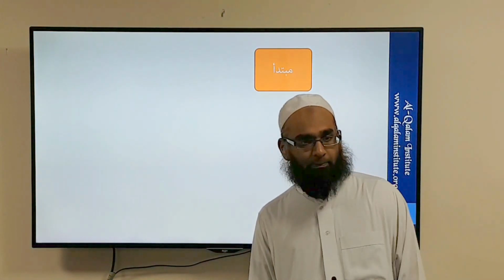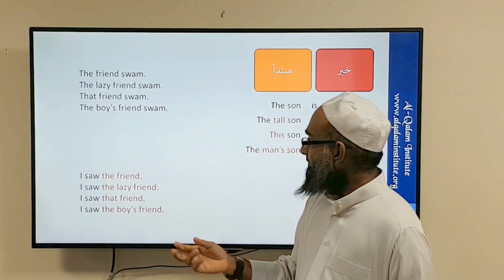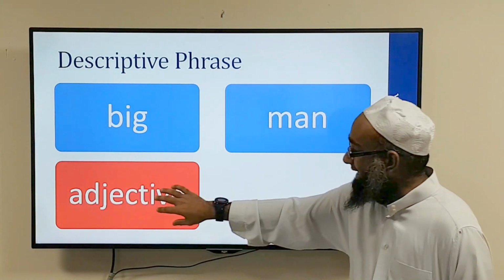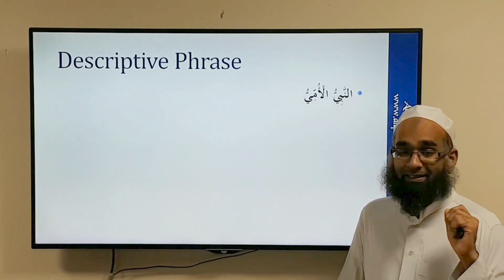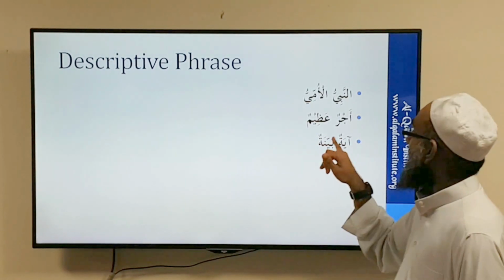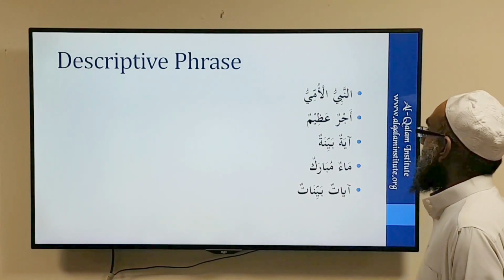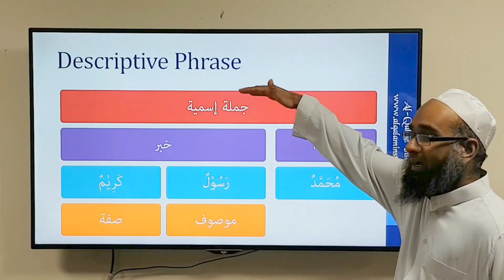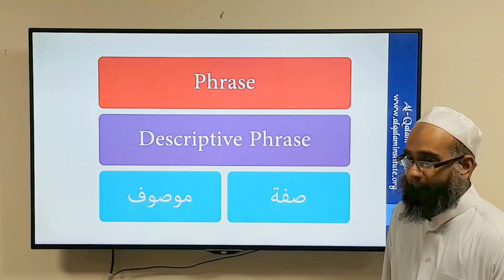First Steps To Understanding Nahw 13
Phrases
Descriptive Phrase
موصوف صفة